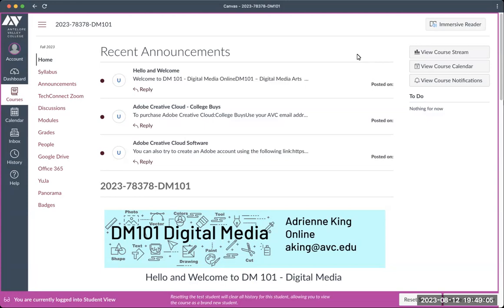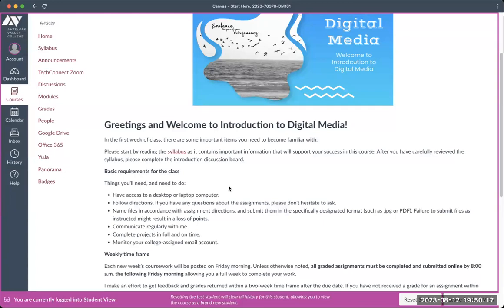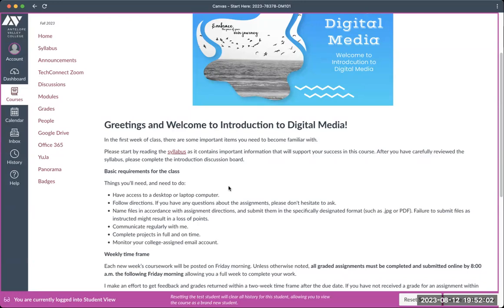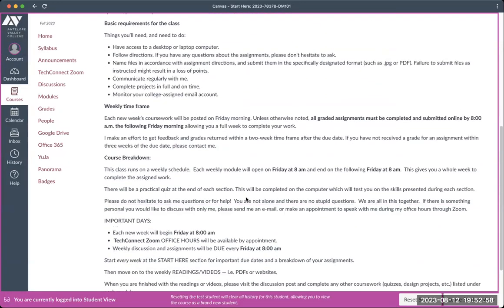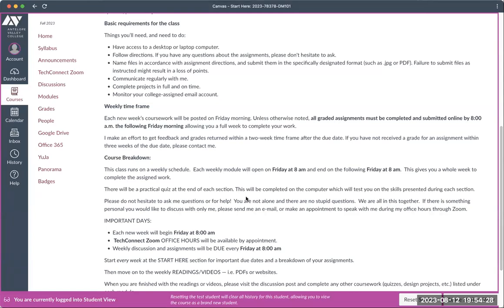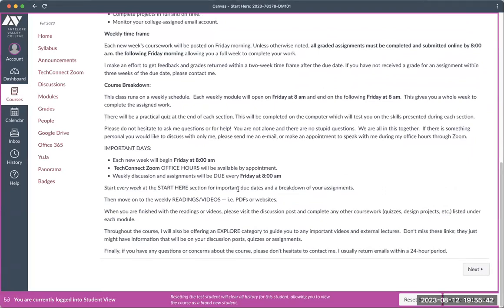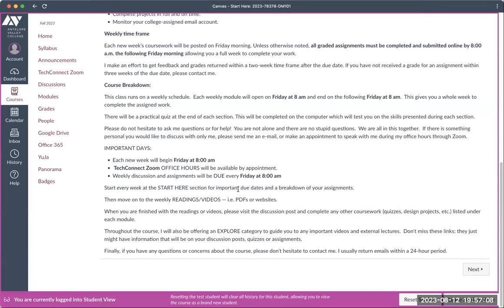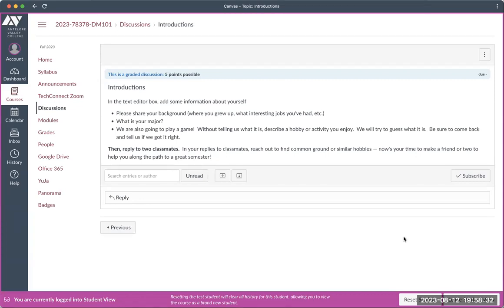DM101 Digital Media Fall 2023 Week 1